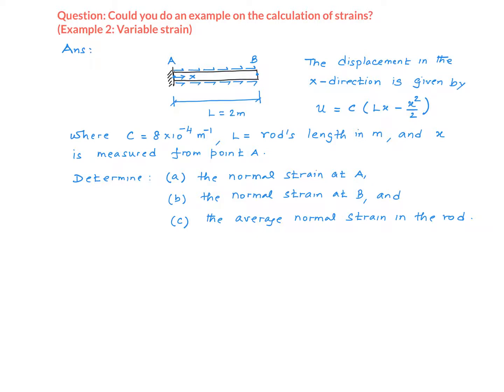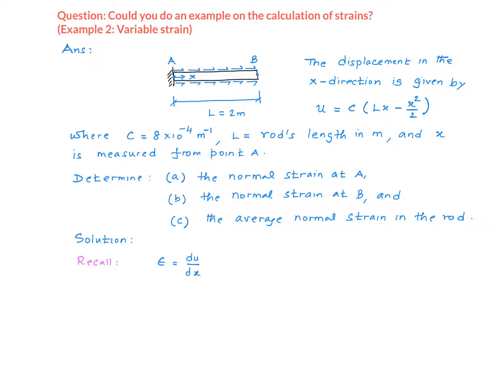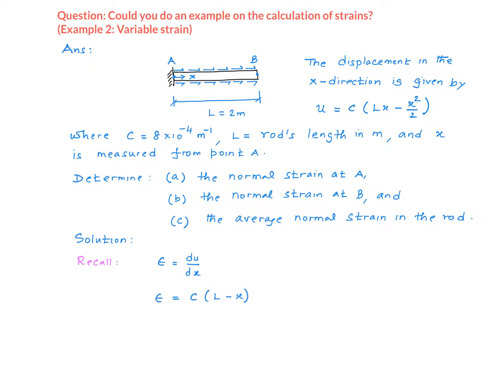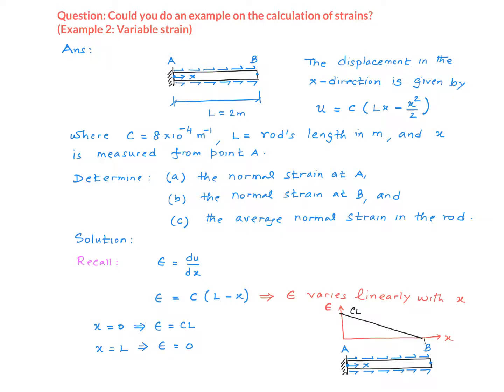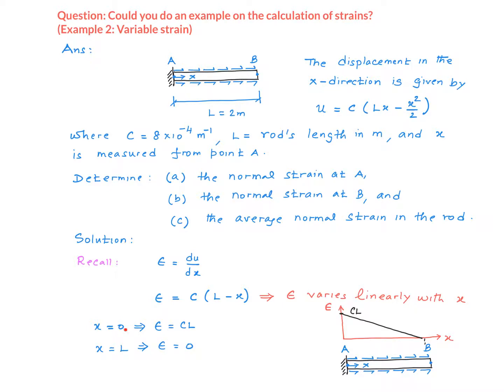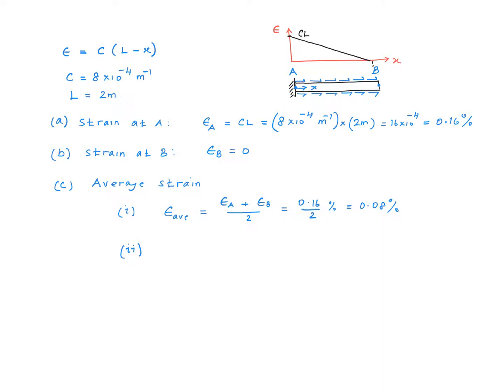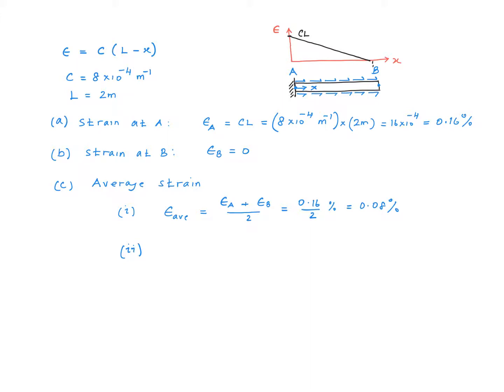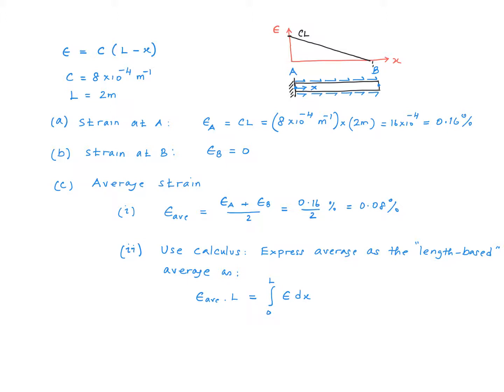EN 06 301 2 4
Could you do an example on the calculation of strains? (Example 2: Variablestrain)